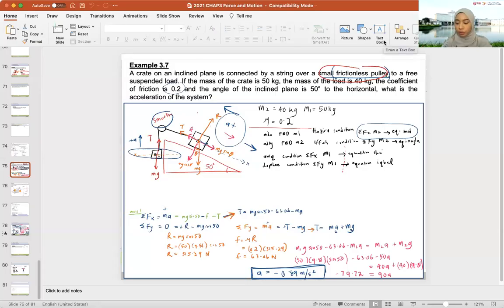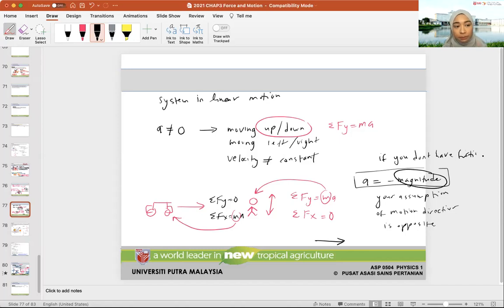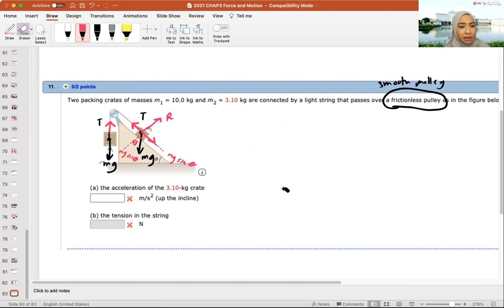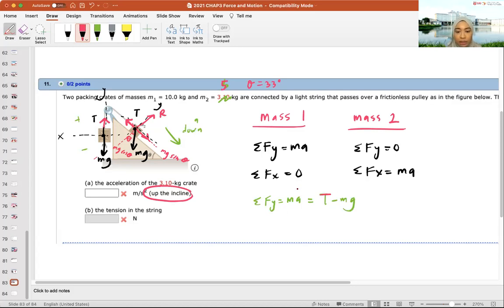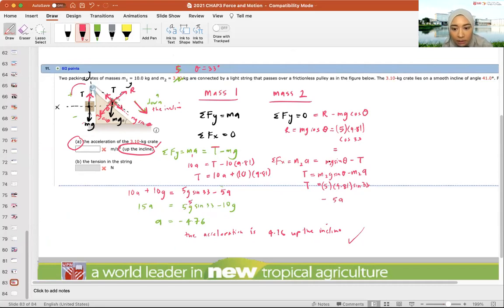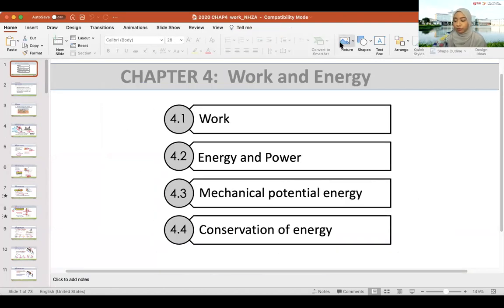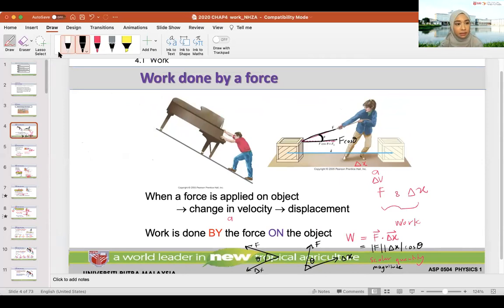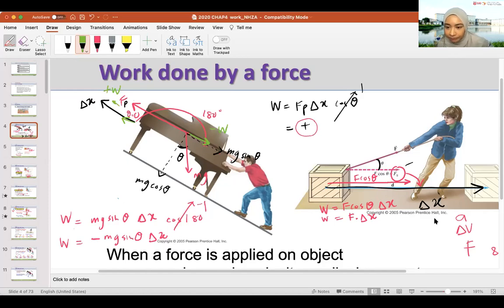Week 7: Chapter 3 last part / Chapter 4 part 1 (K7)